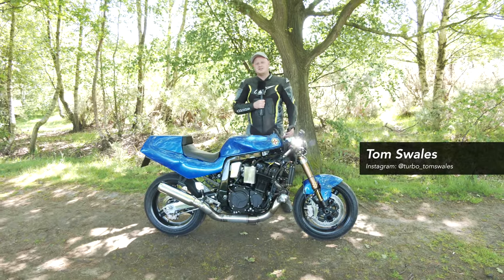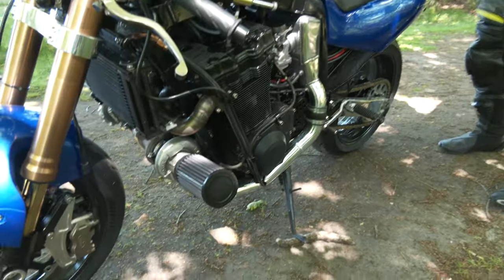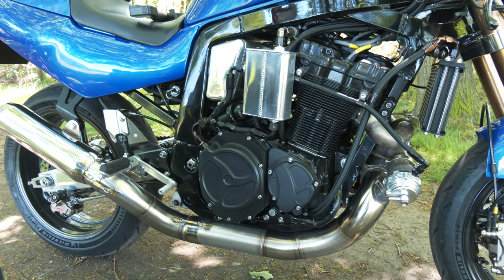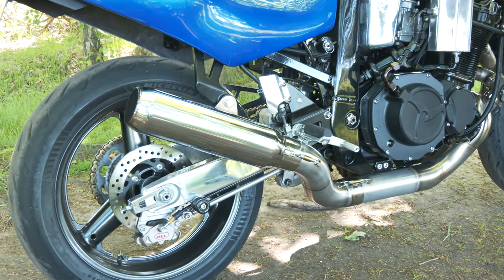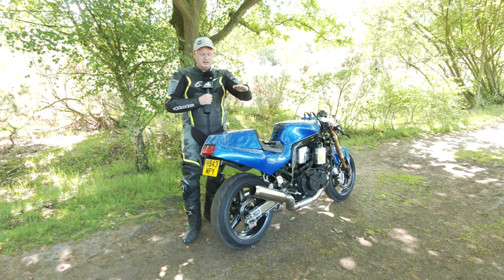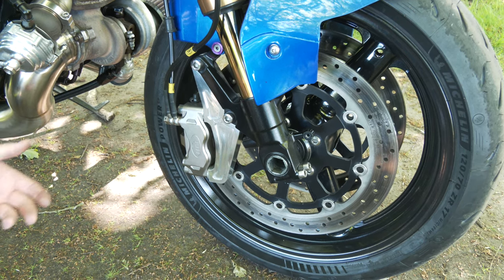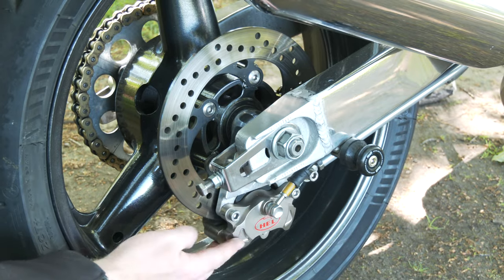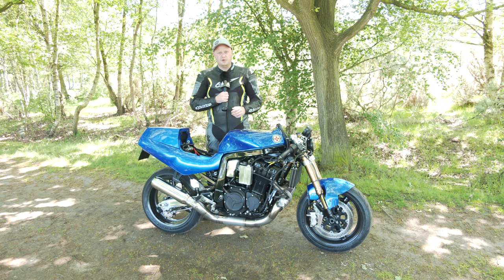Shed built: 1991 Turbo Suzuki GSX-R - quick look, ride & burnout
In this video we take a look at our friend Turbo Tom Swale's 1991 Suzuki GSX-R turbo 1216cc custom motorcycle.

We have also recently produced a vlog with Tom as he was recommissioning this particular bike.

We also have a second YouTube channel for workshop video logs and additional video content:

All our photo and video content is original and we own the copyright to it.

// CHANNEL PARTNERS
- Alex Rollings - director and producer for the channel.

- Footman James and Coffee and Chrome.
- RAM Mount UK
- Tom Swales for taking the time to shoot and work on this video with us.
- Justin King at K2 Design & Fabrication for fabricating Tom's new exhaust.
- Liam Powers aka Kritikal Powers for his videos of Tom.
- Take van Popta for his videos of Tom.
- Alex Rollings for producing the video.